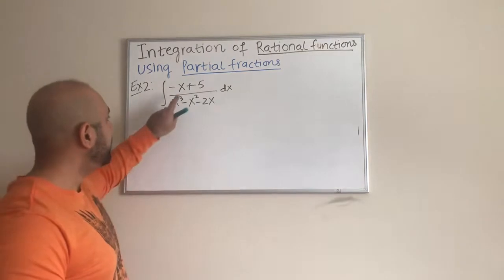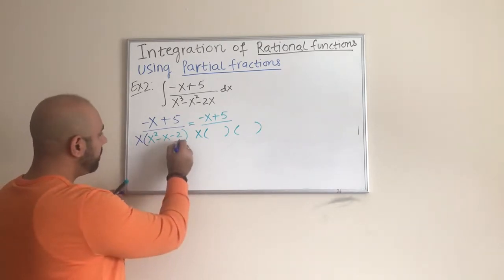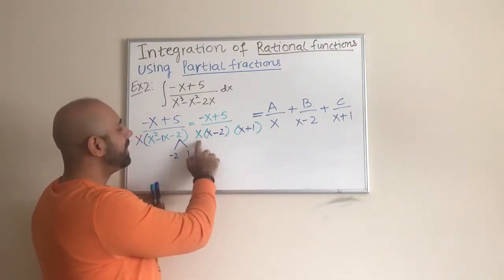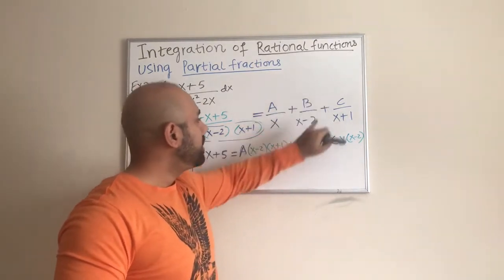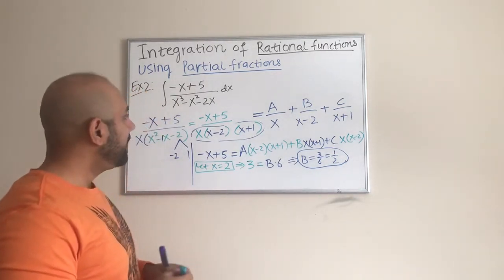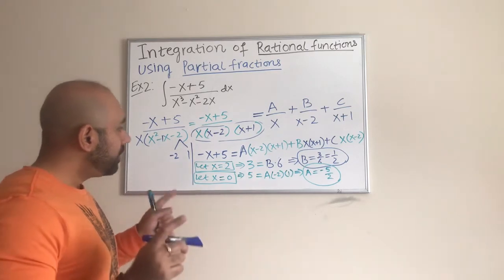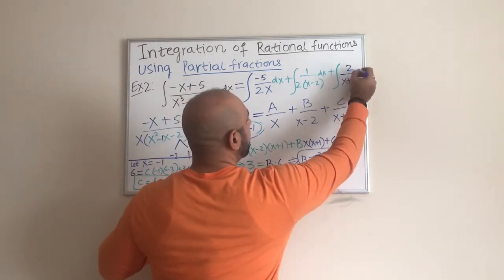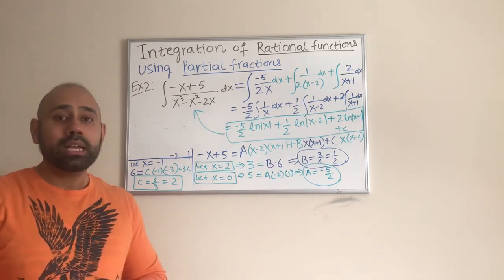INTEGRATING RATIONAL FUNCTIONS USING PARTIAL FUNCTIONS (Part 2)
In this video, we will learn about the partial decomposition and apply it to integrate rational functions. Step by step analysis is provided. Check out the examples.